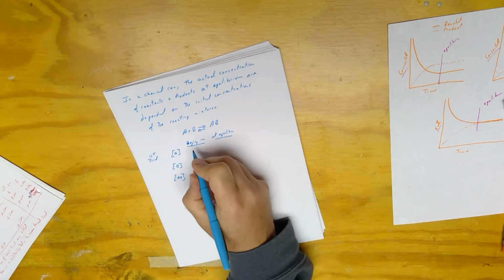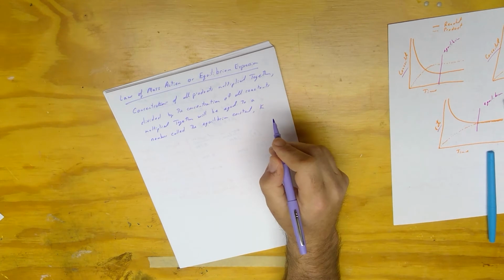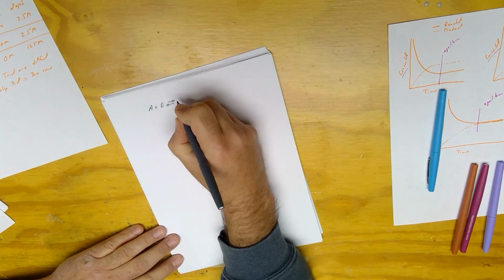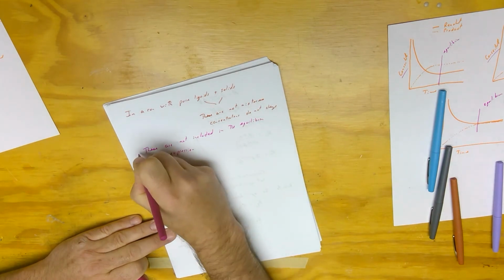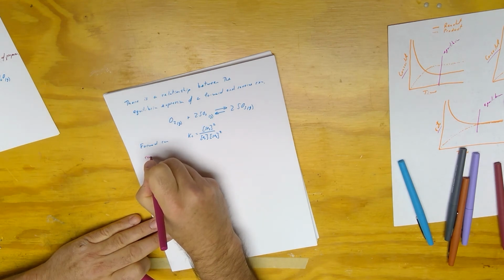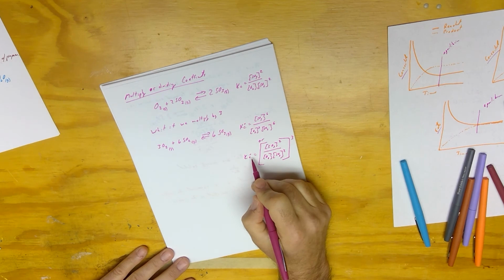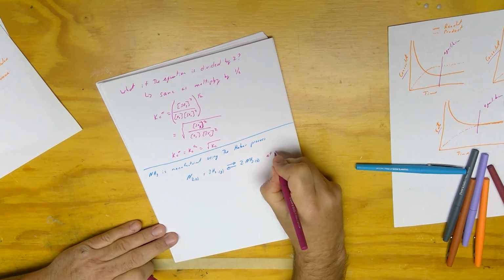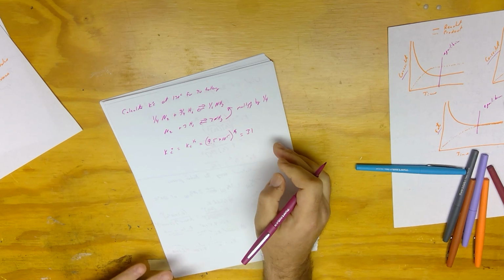SUPA Equilibrium Notes Day 1